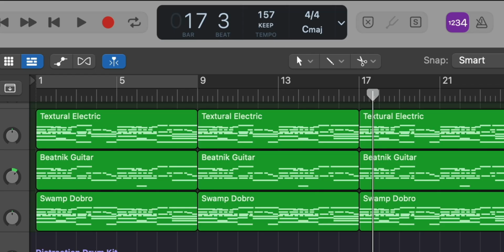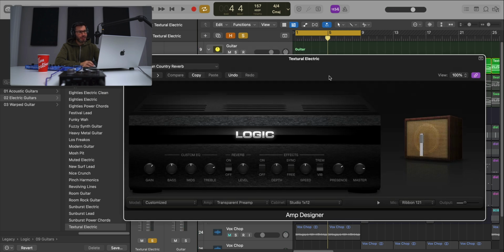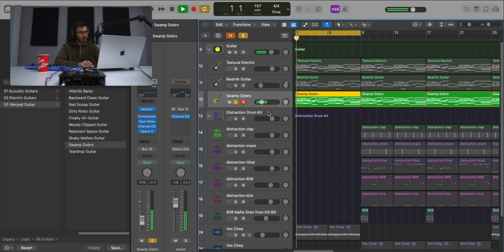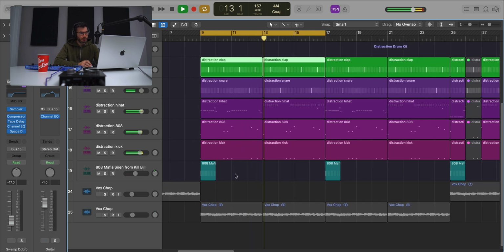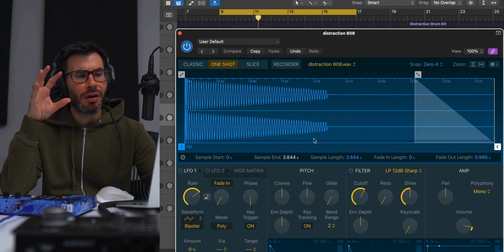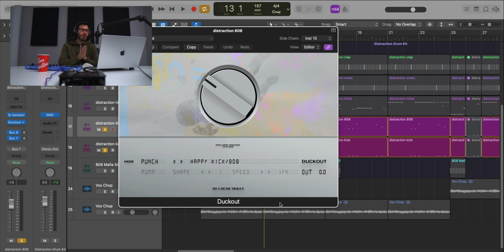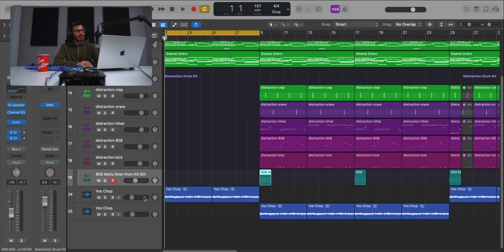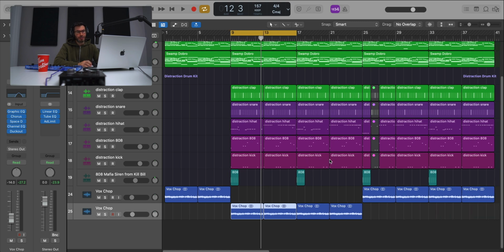How "Distraction" by Polo G was made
Original beat produced by CuBeatz & Southside.

00:00 Intro
00:41 Guitar
03:21 Drums
04:14 808
06:37 Vocal Chops
07:58 Final Beat
09:03 Outro